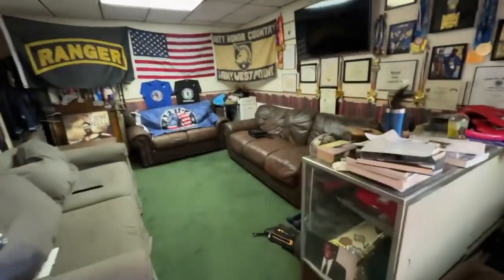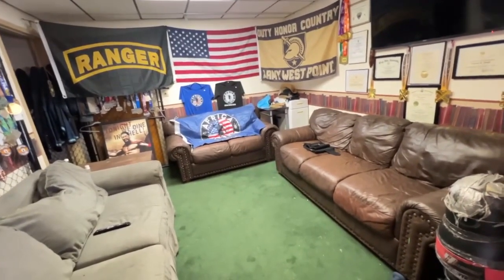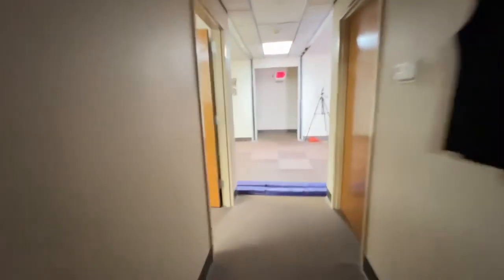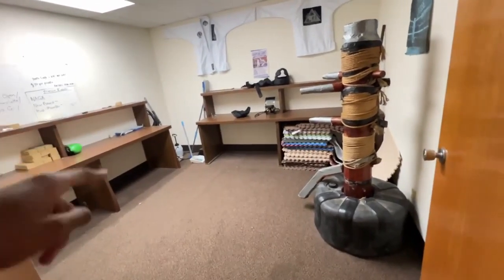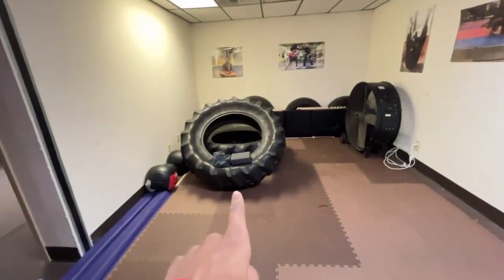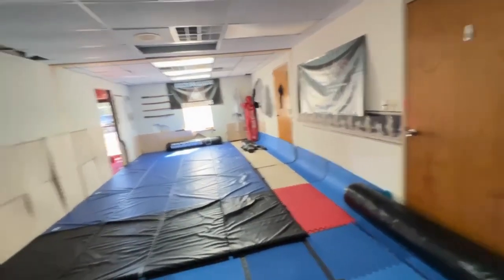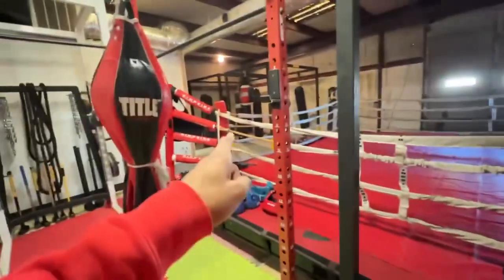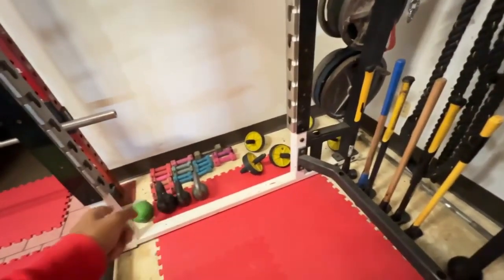Temple Underground Association Facility